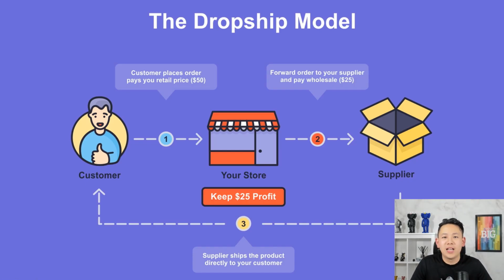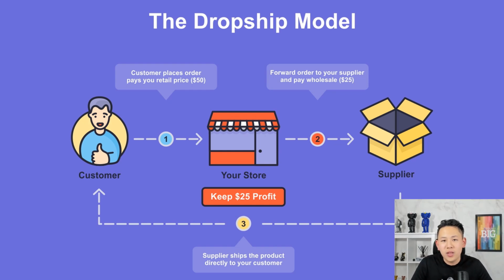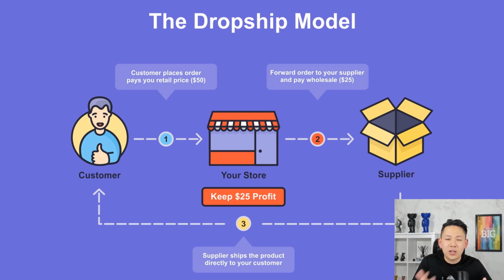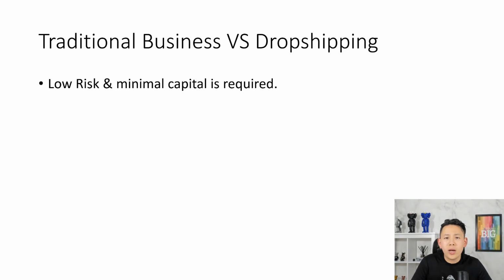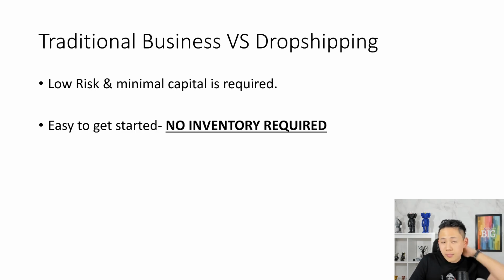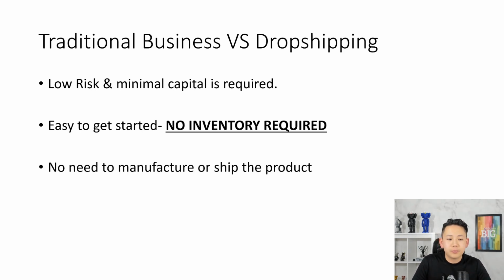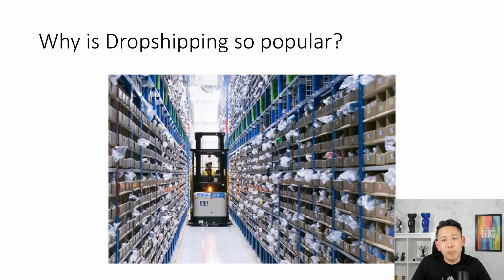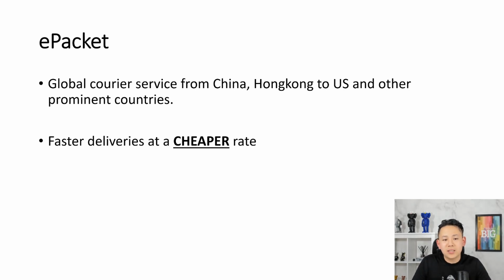1 Explaining The Dropship Model